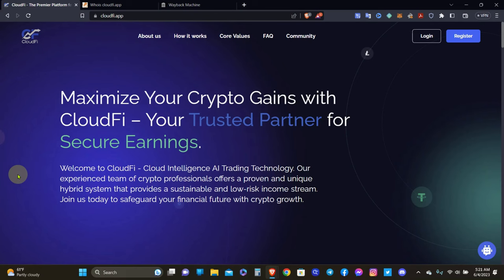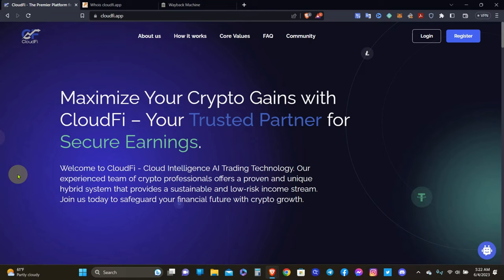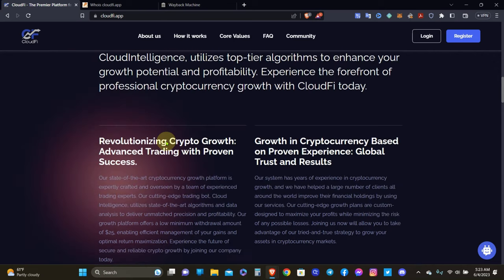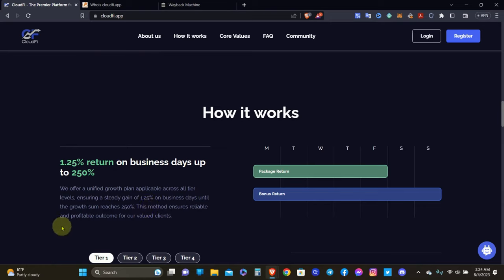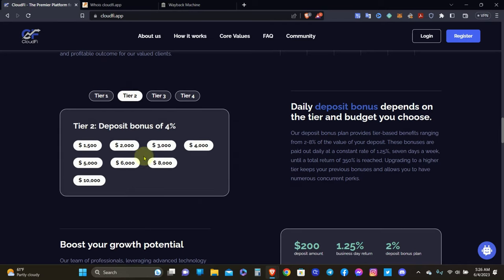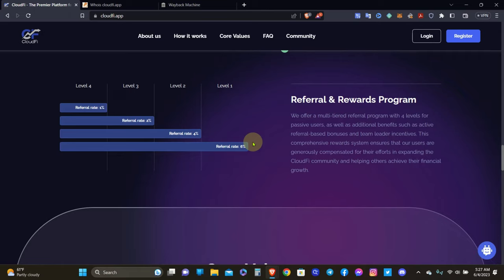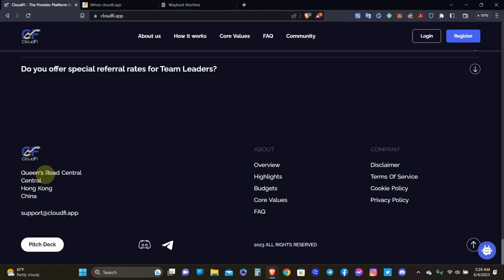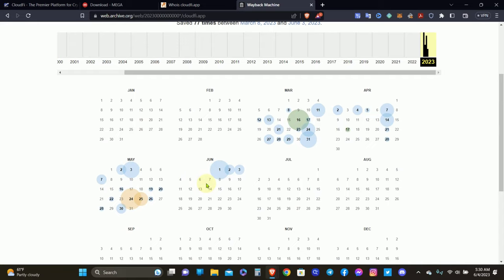CloudFi | Another A.I. Trading Tech That Will Exit Scam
Hello everyone and welcome to another video review. Today, I am going over CloudFi which is being promoted by some big influencers. The CEO of this opportunity is Jan Gregory who is also the CEO of Maxpread and CoinMarketBull. This is worrisome because both Maxpread and CoinMarketBull are experiencing issues with withdrawing funds. So, it's safe to bet that CloudFi will follow in the footsteps of its predecessors.

Below are some passive investments I'm a part of, and no guarantees of anything:
🔥🔥 Fundsz 🔥🔥
🗣Earn an average of over 3% per week
🗣Automatically compound your earnings
🗣Can withdraw principle after 90 days
🗣Referral rewards
🗣Been around for almost 7 years
🗣Advisory Board is very transparent

🔥🔥 Daisy AI 🔥🔥
🗣Earn an average of 3%-8% weekly
🗣Can withdraw earnings at anytime
🗣Initial is locked in and can't be withdrawn
🗣Been around since January 2020

🔥🔥 CryptoProgram 🔥🔥
🗣Earn 25% per month on each package
🗣Automatically withdraw your earnings
🗣Can cancel packages at anytime
🗣Referral rewards automatically paid
🗣Been around since June 2022
🗣Can buy more packages at anytime

🔥🔥 RoboForex Copy-Trading Opportunities🔥🔥
🗣Earn 20%-40% per month copy-trading
🗣Can withdraw your earnings daily
🗣Can withdraw your capital at any time
🗣Been around since November 2021
🗣Can cancel at anytime

🔥🔥 CappMoreFX 🔥🔥
🗣Earn 10-30% per month copy-trading
🗣Can withdraw your capital at anytime
🗣Referral commissions paid daily
🗣Unregulated broker that's been around for a few years

I am the founder of the Global Crypto Investment Group on Facebook. If you're interested in joining us where we use many platforms to make money passively, here is the link to request to join the group

You do not need a VPN for this platform if you choose to not use one. For those of you living in the USA, Iran, North Korea, Canada, or are looking for a good VPN, you may want to use a VPN. Here's a VPN that you could consider using
I use this VPN myself although I don't have to do so being that I am living in Colombia. You shouldn't need a VPN for this smart contract though.